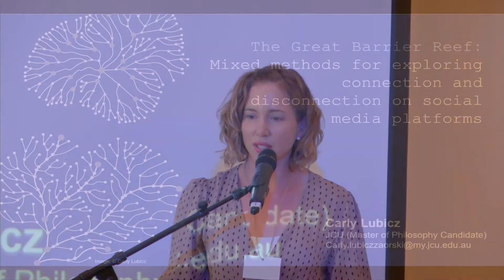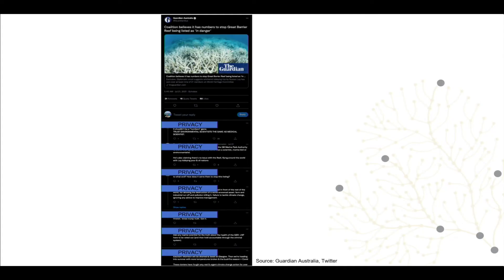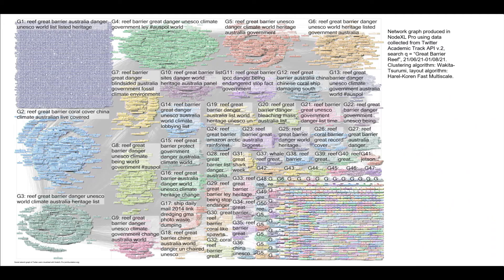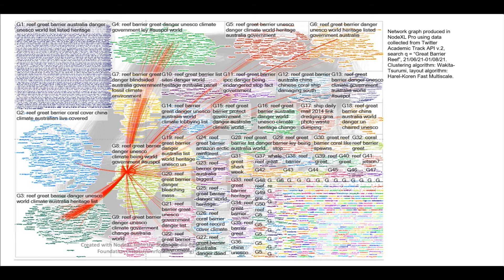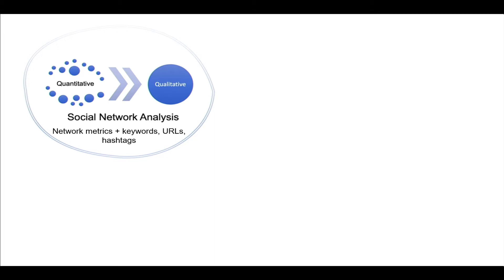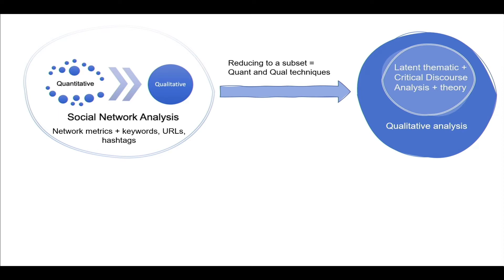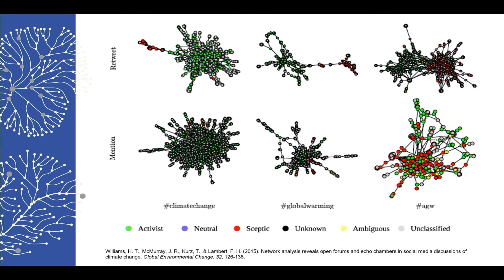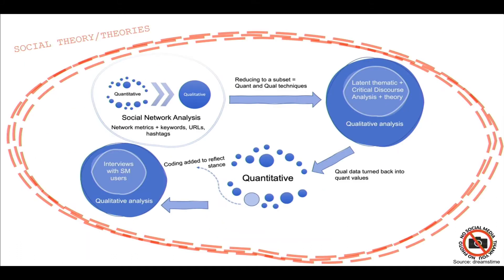Mixed methods for exploring connection and disconnection on social media networks | Carly Lubicz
This presentation discusses methods for exploring connection and disconnection on social media networks, including the sometimes divided attitudes towards Reef protection. While the impact of traditional media framing has been a focus of previous studies, work exploring social media’s capacity for ‘mass self-communication’1 in relation to the Great Barrier Reef is yet to be explored in detail, particularly beyond Twitter. This method of enquiry focuses on Twitter, YouTube and Facebook as study sites, but can be adapted to other popular social media platforms. The integrated mixed methods design deploys quantitative social network analysis to highlight key actors, clusters, information sources and topics. This insight is then used to inform a qualitative analysis by extracting a smaller subset of relevant data. This hybrid method draws on thematic and critical discourse analysis and has been adapted to suit social media text. In this example, the method is used to identify attitudes towards Reef protection and investigate tactics used to further certain discourses. Dominant themes are then coded back into the main sub-networks to look for evidence of ideological clustering. With the role and popularity that social media networks play in information diffusion, this mixed methods approach to explore connection – or disconnection – can help to provide valuable insights into the relationships between people, groups and the Great Barrier Reef.

About the speaker: Carly Lubicz is a research student at James Cook University exploring connection and disconnection on social media networks, with a particular focus on the interplay between news media and other platform users. She has a BA in Mass Communication and her career-to-date has spanned journalist, editor and publisher across print and online. She has also worked in public relations and communications, most recently at the Great Barrier Reef Marine Park Authority. When she grows up, she wants to be a social scientist